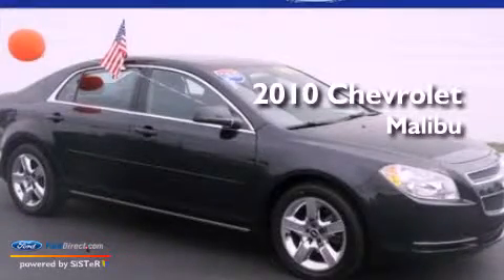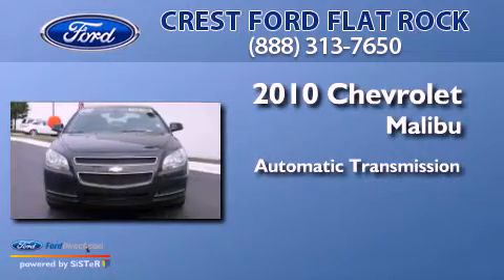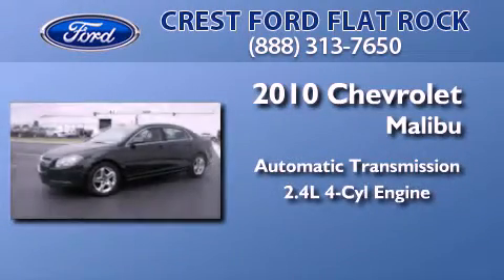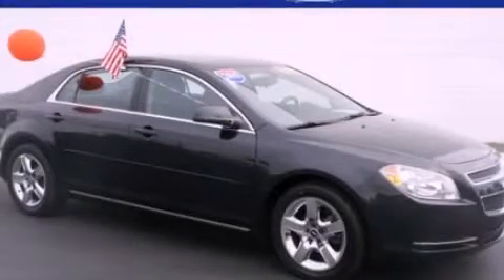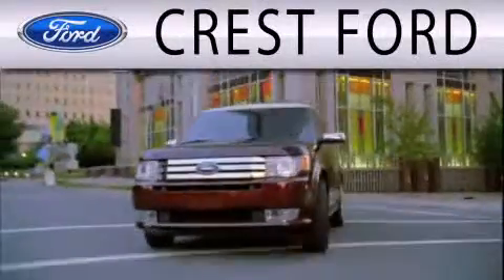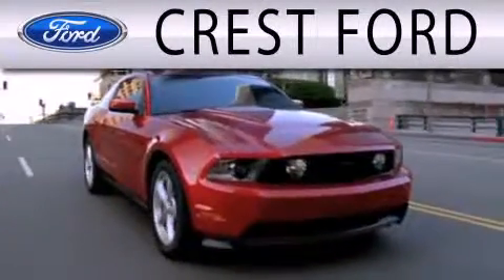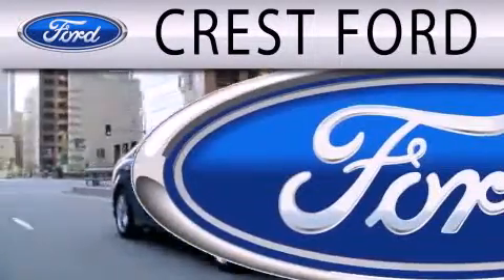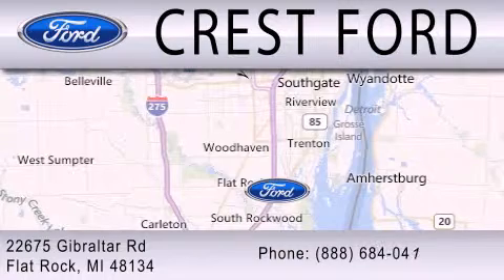2010 CHEVROLET MALIBU Flat Rock MI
Year : 2010
 Make : CHEVROLET
 Model : MALIBU
 Engine : 2.4L I4 16V MPFI DOHC
 Trans . : 6-SPEED AUTOMATIC
 Exterior : BLACK GRANITE METALLIC
 Miles : 45,143
 Interior : EBONY
 Stock : 11868T